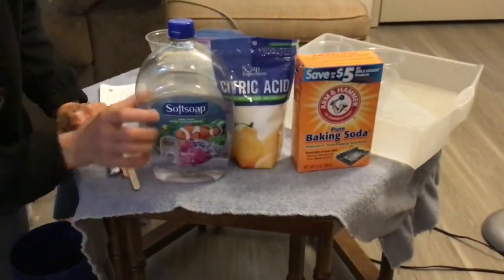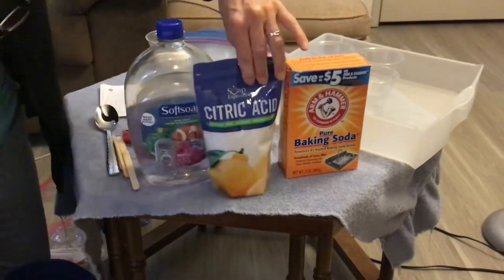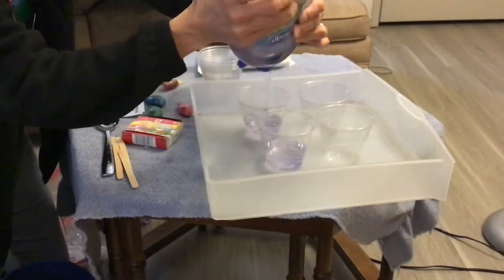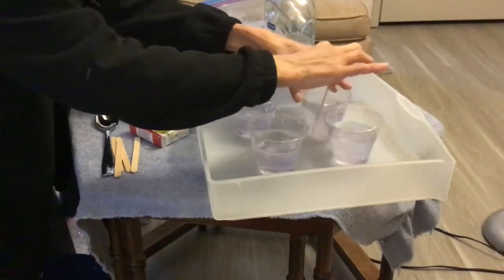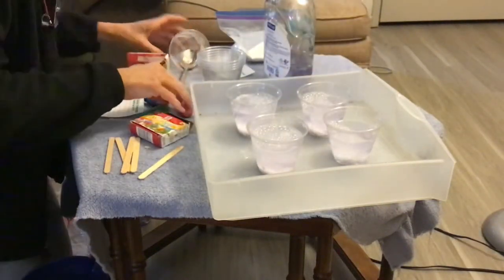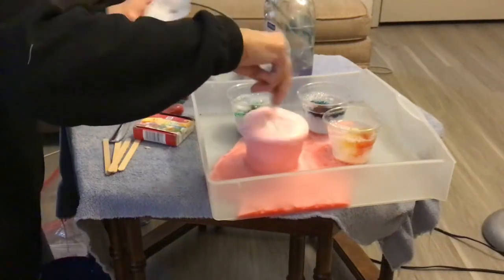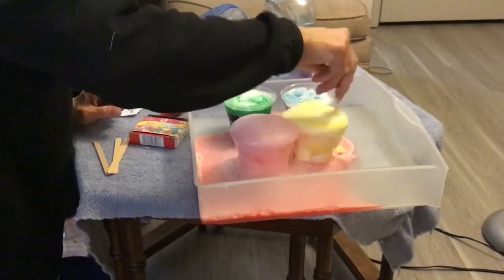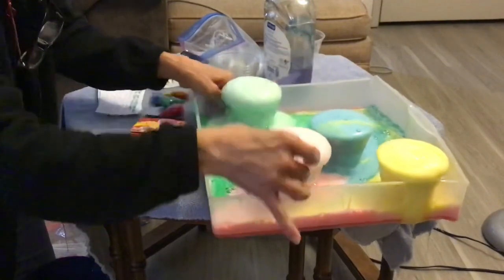Lemon Sudsy Eruptions Experiment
Follow along with Ms. Dianne from the Elk Grove Village Public Library as she shows you how to create sudsy eruptions in this science experiment.

SUPPLIES
- Clear liquid hand soap
- Warm water
- Baking soda
- Citric acid (or lemon juice)
- Food coloring (optional)
- Cups
- A bin or box to contain the mess

INSTRUCTIONS
1. Set out small container with 1/4 cup clear hand soap and 3/4 cup warm water mixed
2. Set out 2 tablespoons of baking soda and 2 tablespoons of citric acid
3. Add scoops of baking soda to each bowl of sudsy water
4. Add a scoop of citric acid to each bowl of water
5. You can also add food coloring to the bowls of water